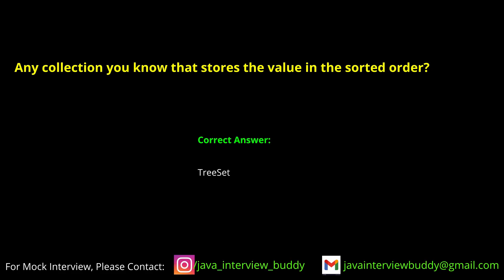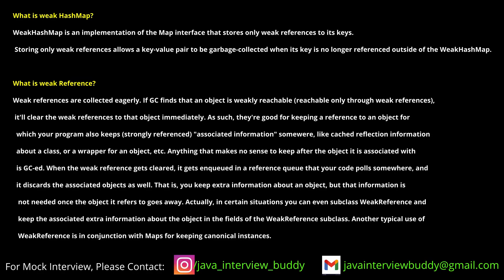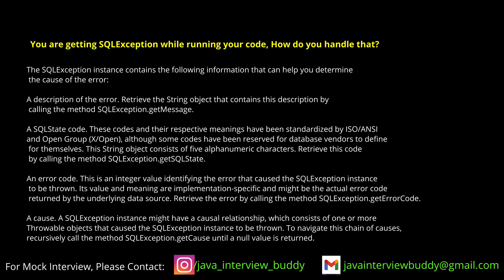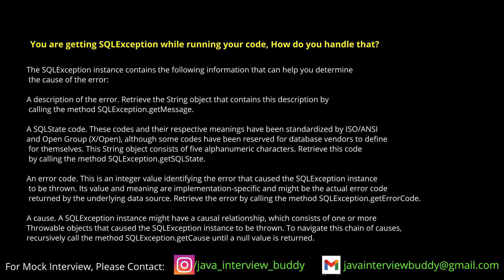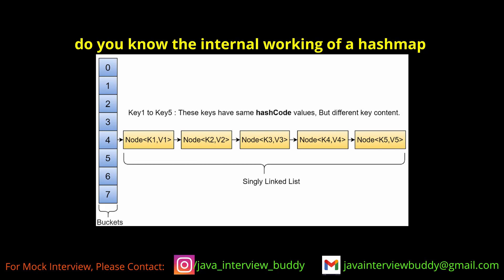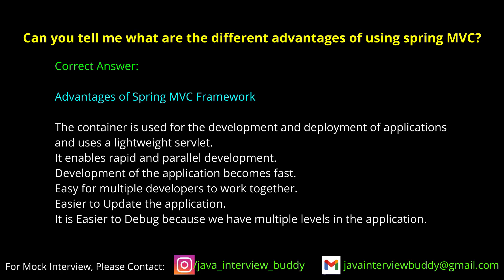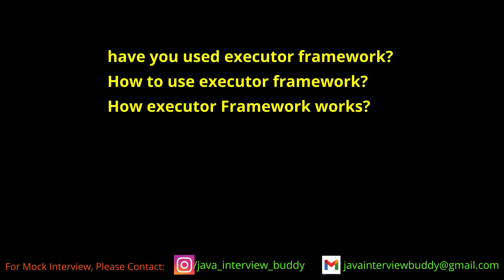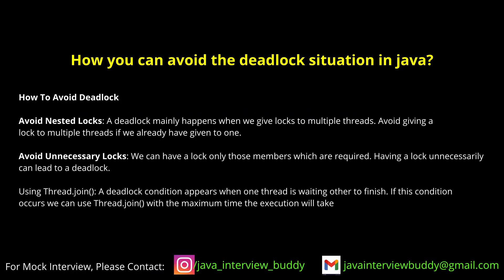List of java interview questions asked in HCL